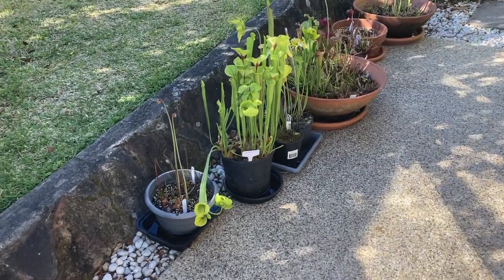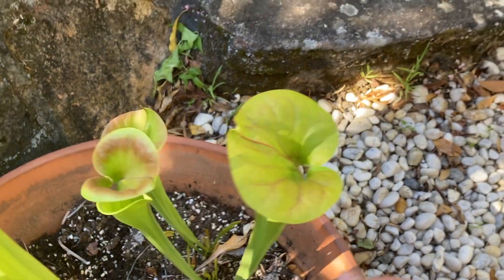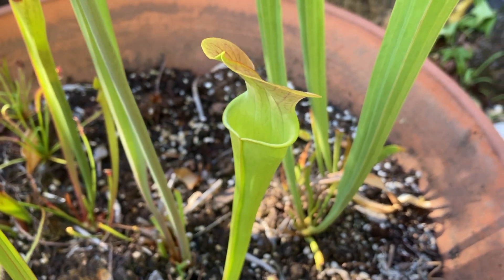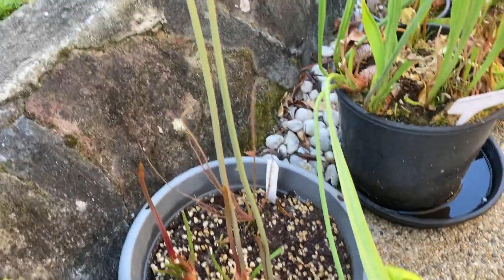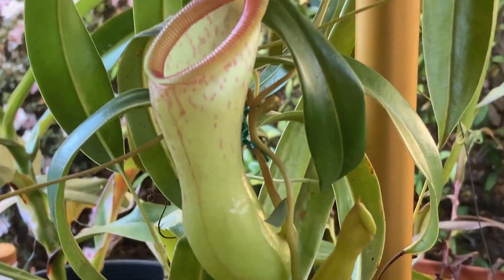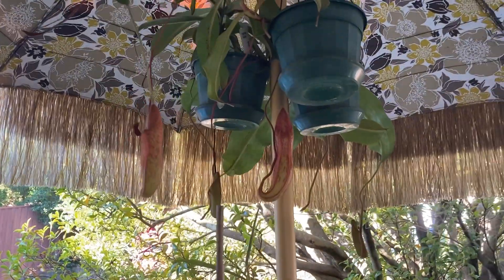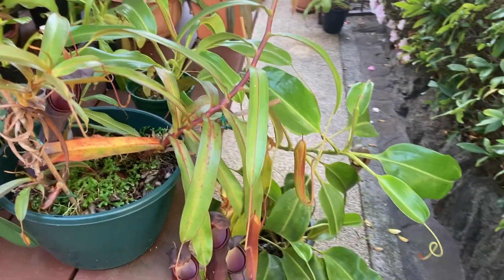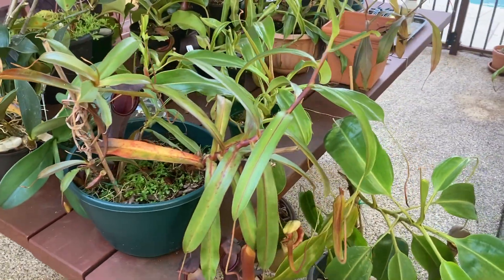New growth on my Sarracenia and Nepenthes in spring!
After a holiday in Perth, I finally get to see all the new growth on my plants.